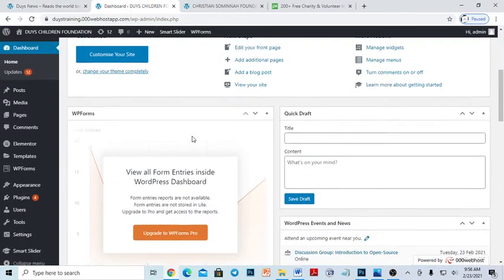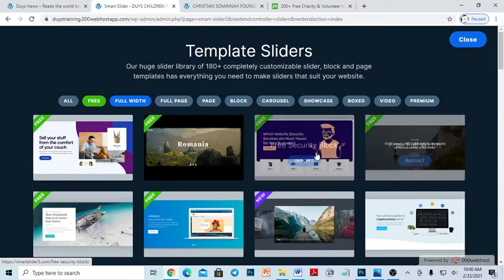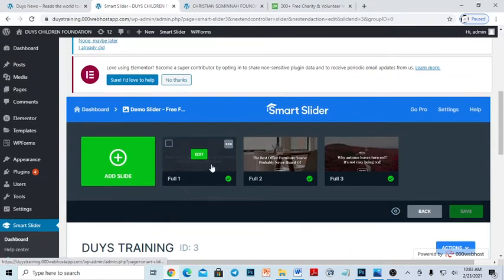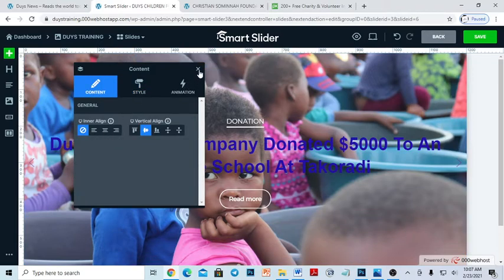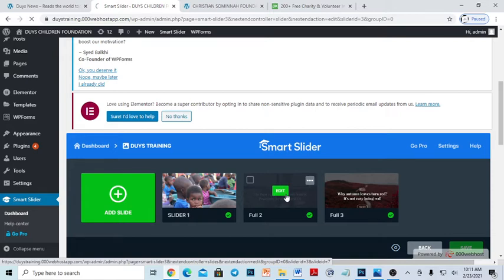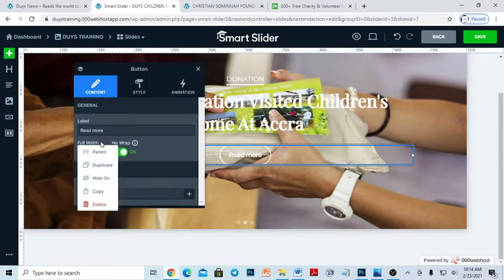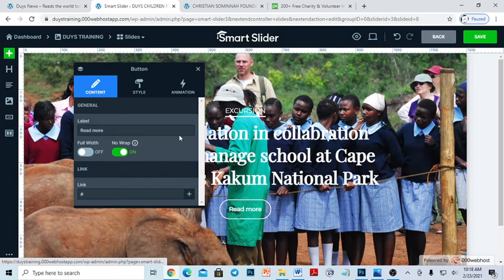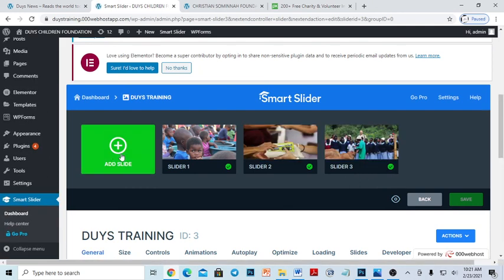WORDPRESS SLIDER CREATION